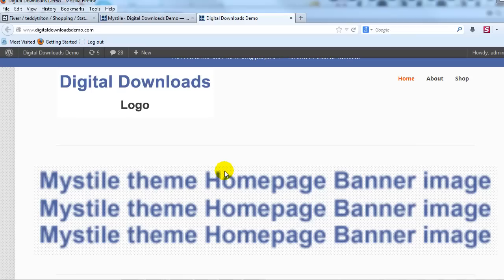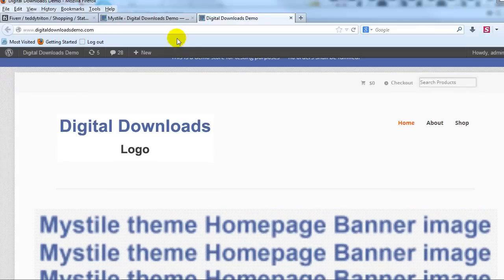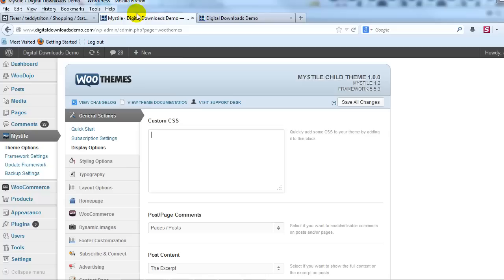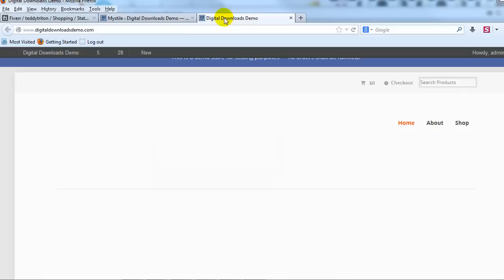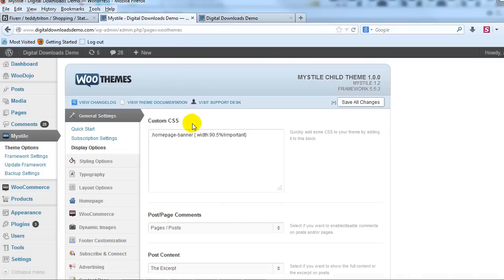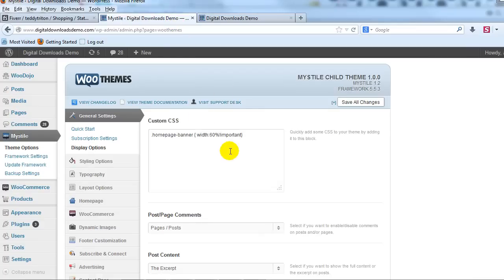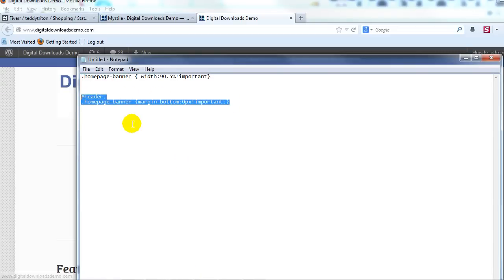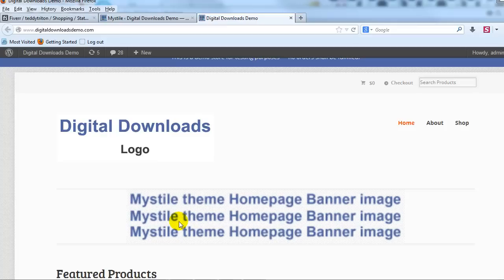Reduce Size of Mystile theme Homepage Featured Banner Image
Here's how to reduce the size of the Mystile theme homepage featured banner image via the use of custom CSS.

To get the custom CSS used in this video, go to UploadWP.com